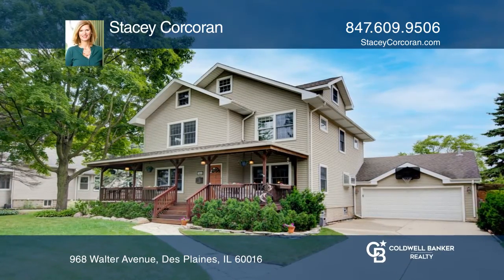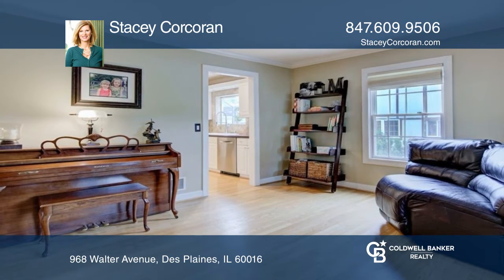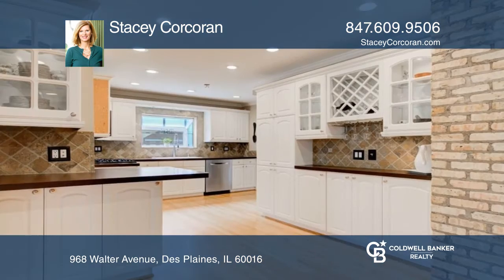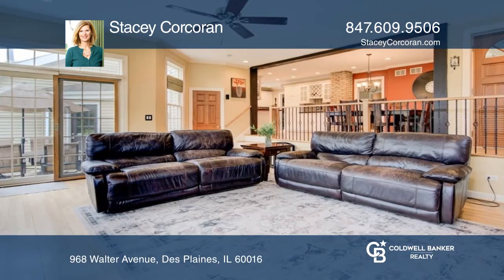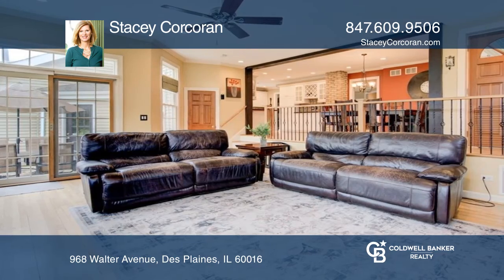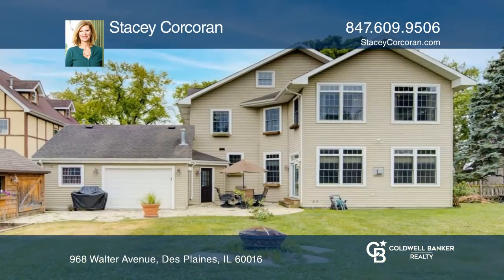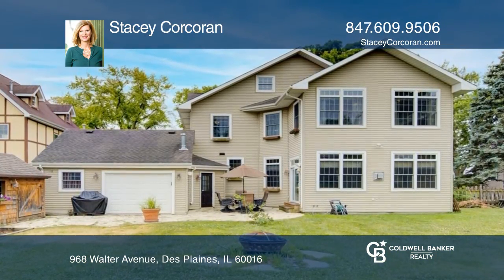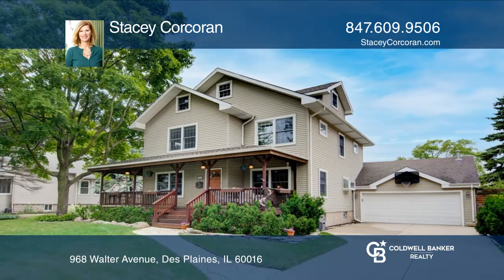968 Walter Avenue Des Plaines, IL | ColdwellBankerHomes.com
968 Walter Avenue, Des Plaines, IL

Welcome home! This stunning home is perfect for entertaining, as well as everyday living. Prepare to be wowed by the wrap-around front porch as you enter the home. A bedroom, full bath, formal living room, dining room, kitchen, mudroom and spacious family room with 10-foot ceilings, a fireplace and